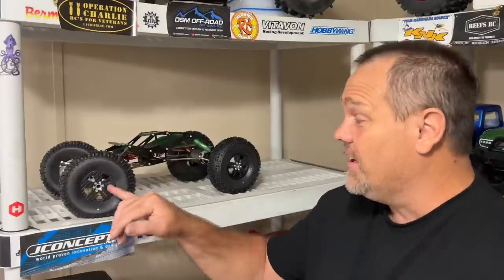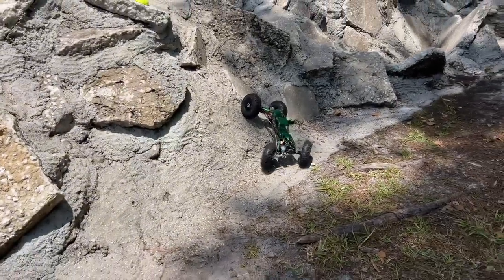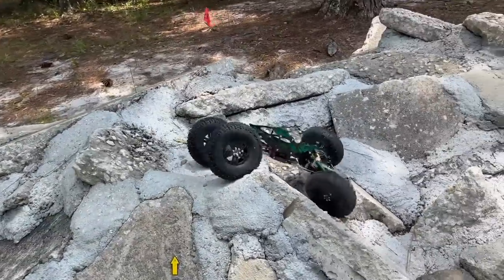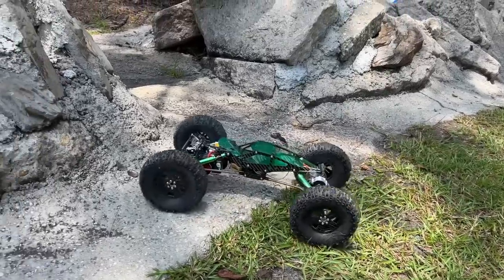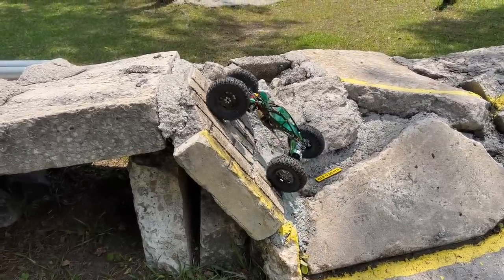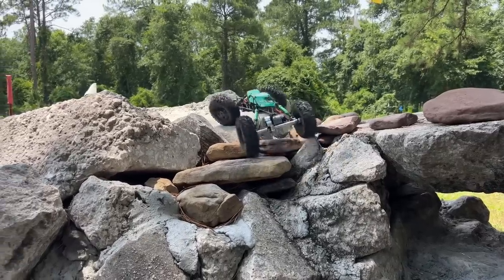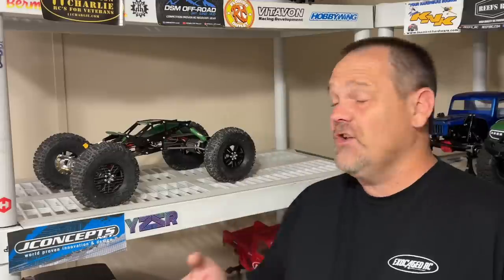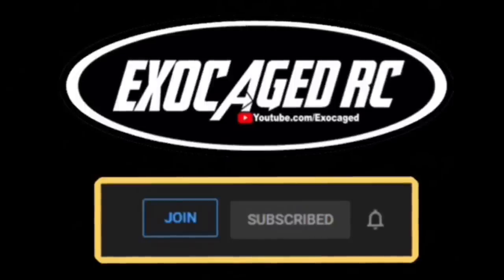DluxFab Mercenary GOT THE DICE!!!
OK this thing just went UP 27 Levels!! DluxFab